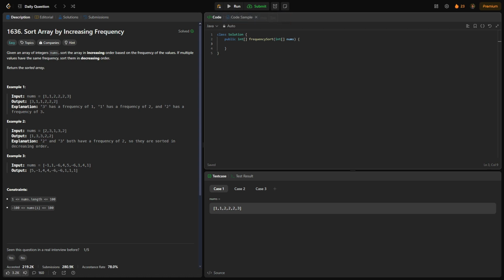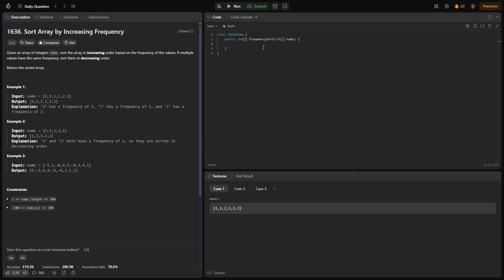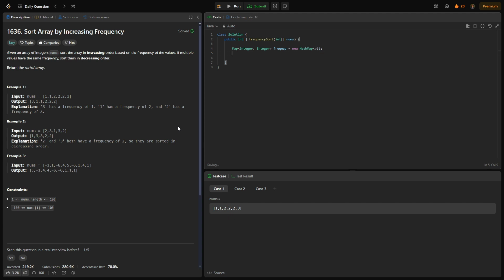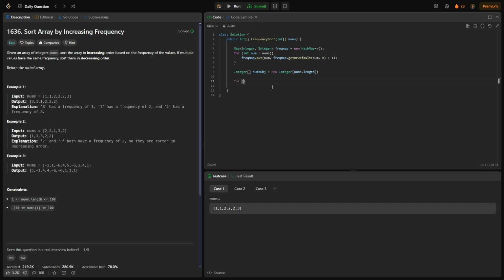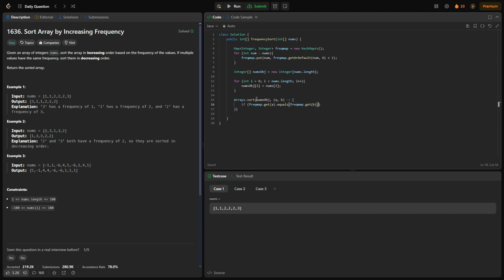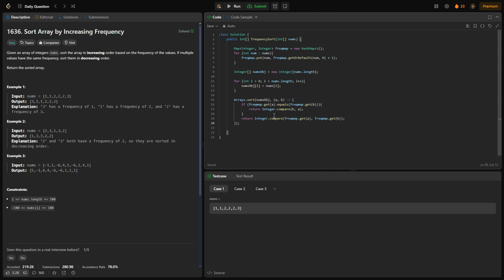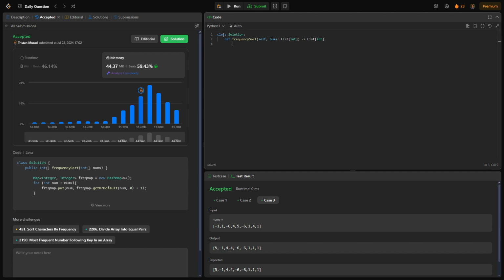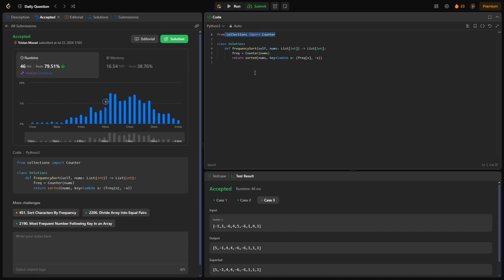LeetCode 1636. Sort Array by Increasing Frequency